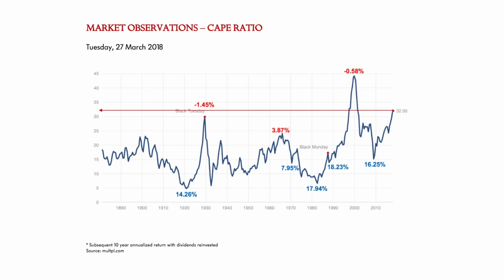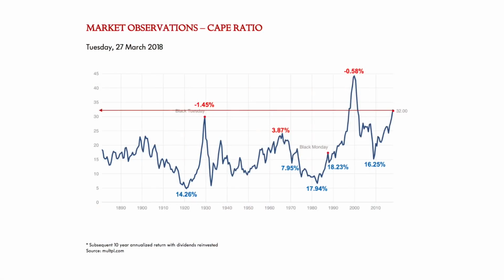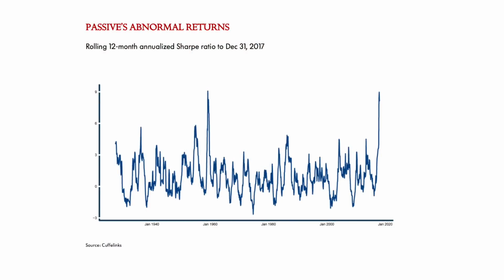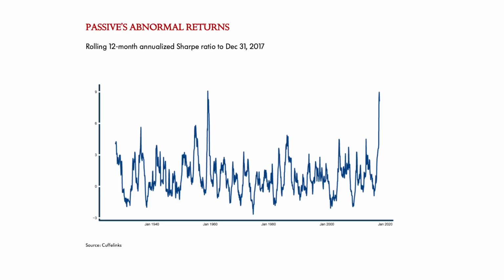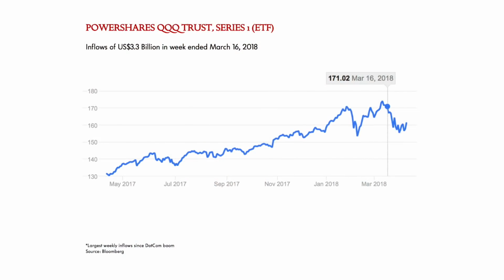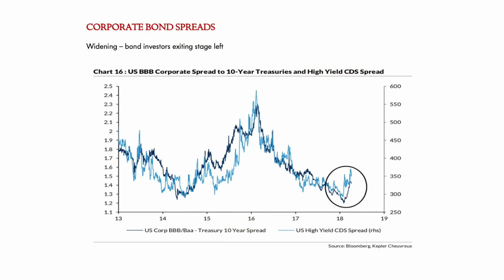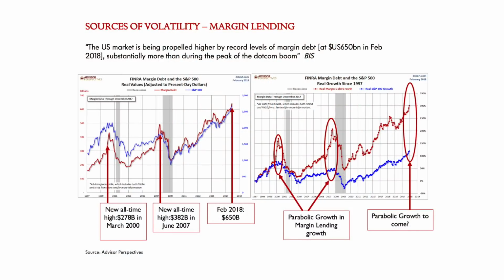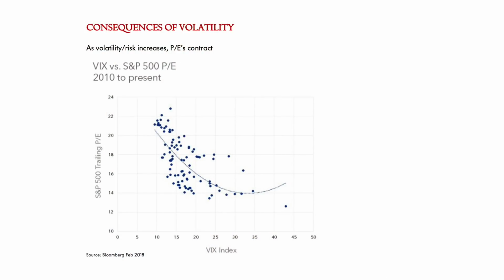Where are the markets headed?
Predicting market direction is very hard to do. In this week’s video insight, Roger presents some of the facts via a series of charts to let you draw your own conclusions as to where markets are headed in the next 12-18 months.